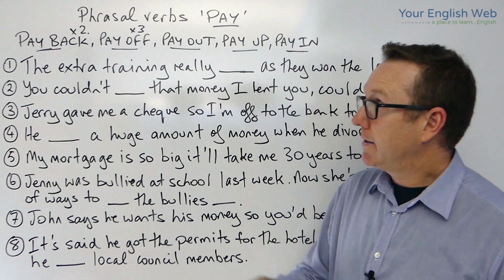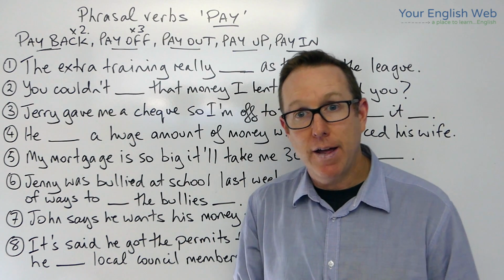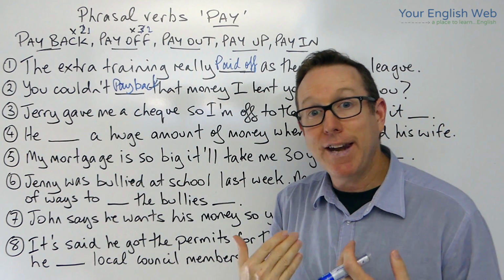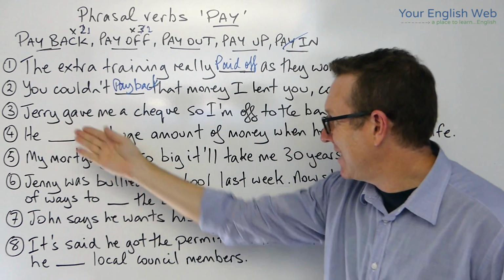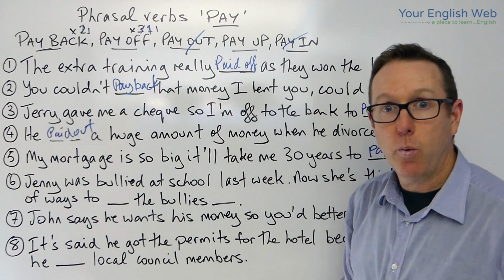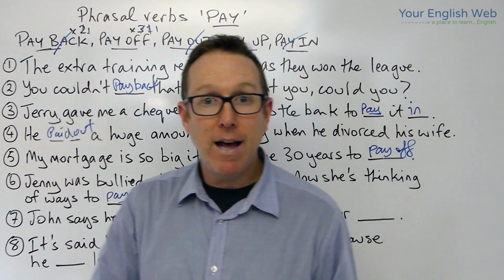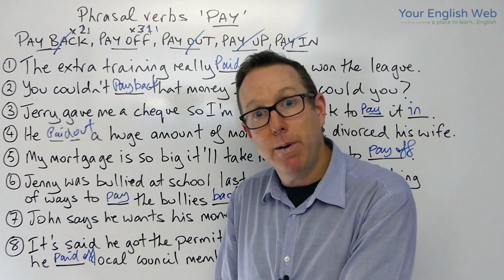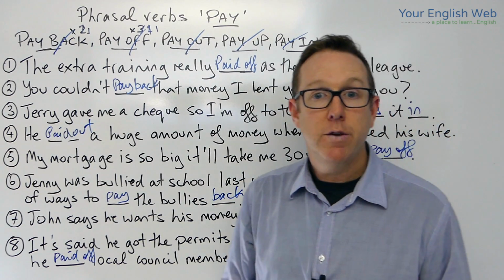English lesson - Phrasal verbs with PAY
In this English lesson you will how to use the main phrasal verbs with the the verb 'PAY'.